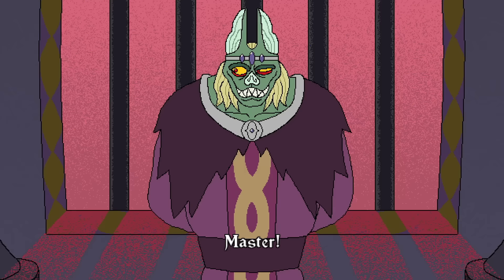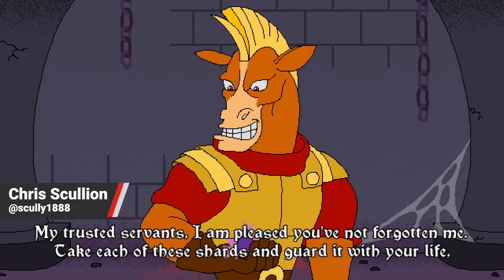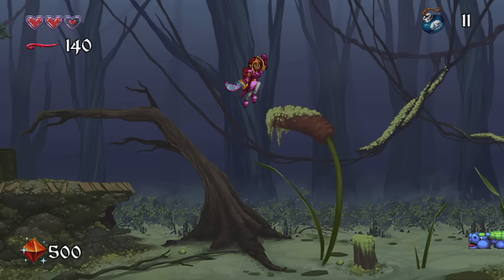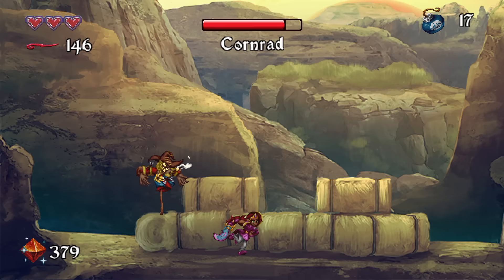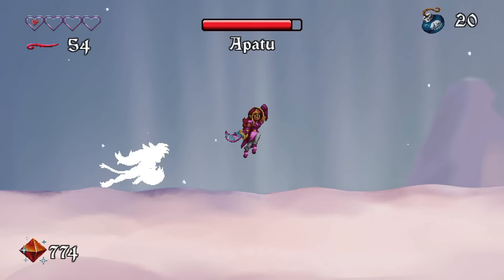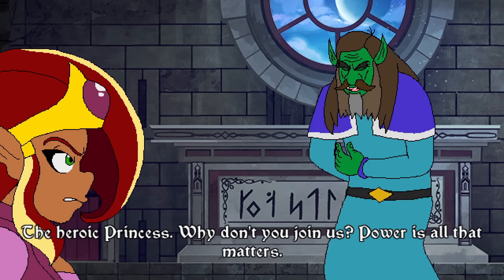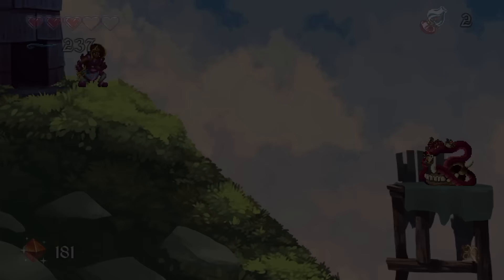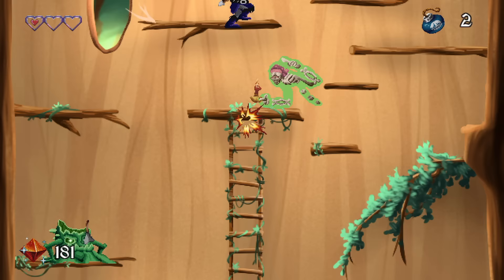Arzette: The Jewel of Faramore Nintendo Switch Review - Is It Worth It?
Oh, 'Seedy Eye', now I get it.

Video by Alex Olney

Review copy provided by Limited Run Games